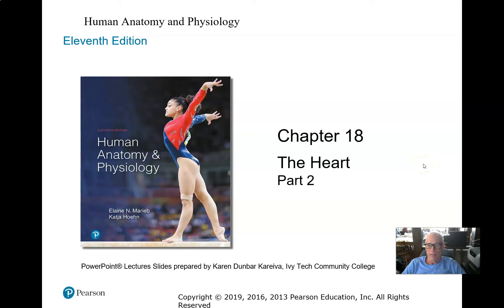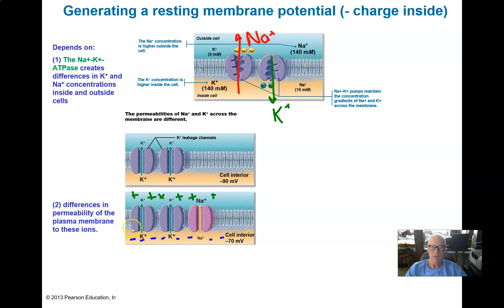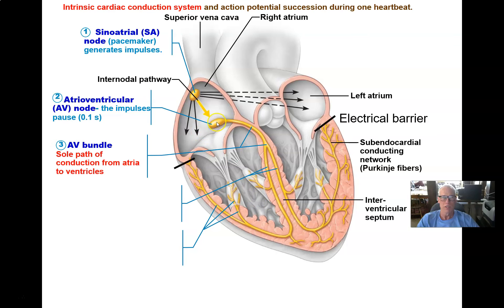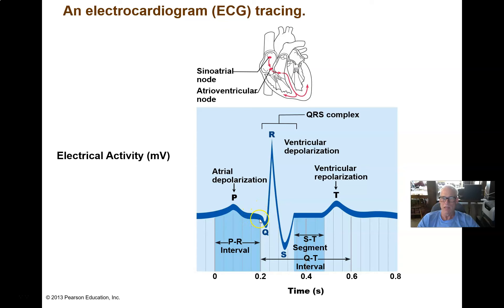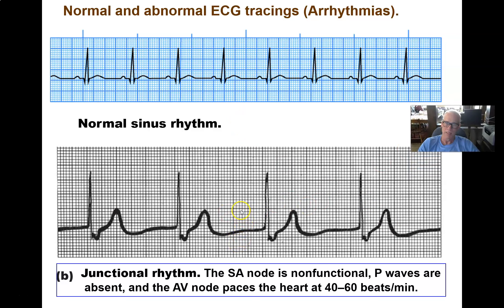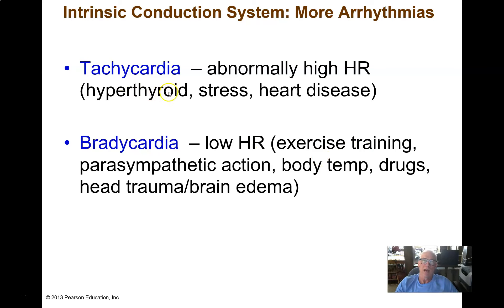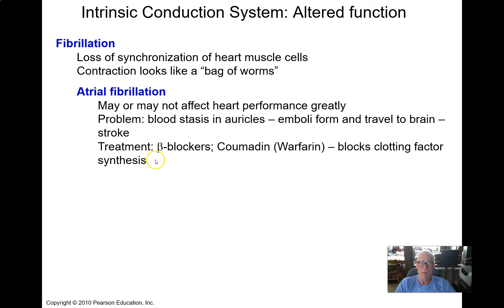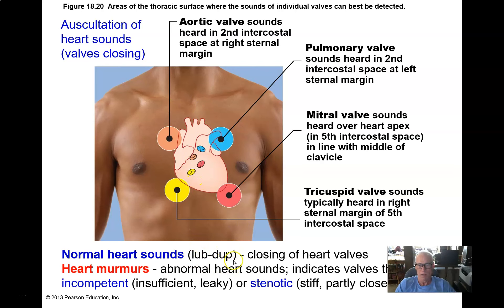Ch 18 Part 2 The Normal Heart Cycle and Arrhythmias